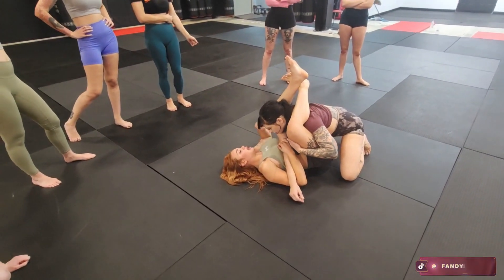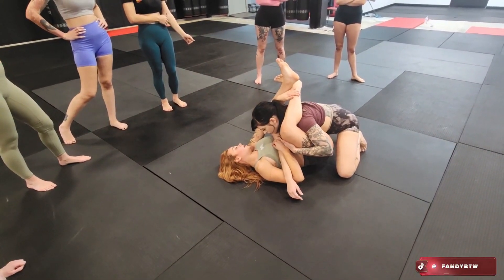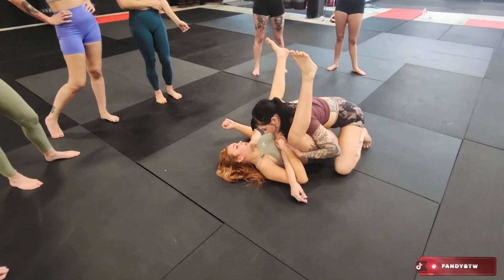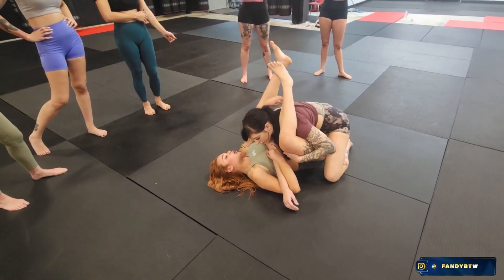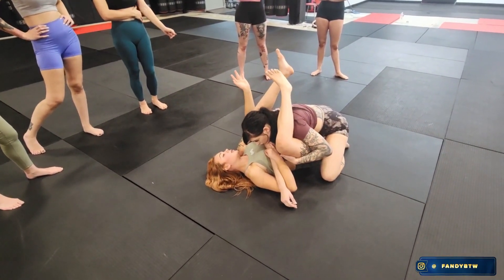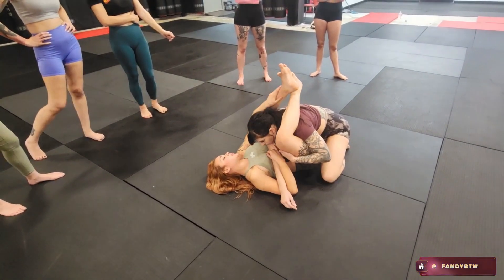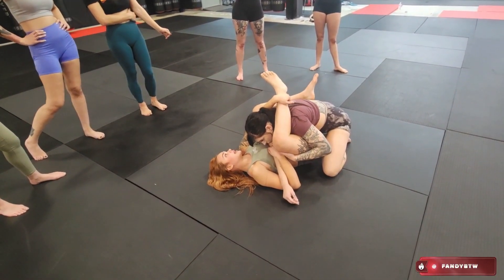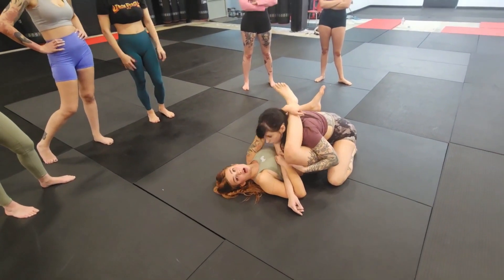When I Open My Legs... Fandy and Friends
A very informative demonstration.